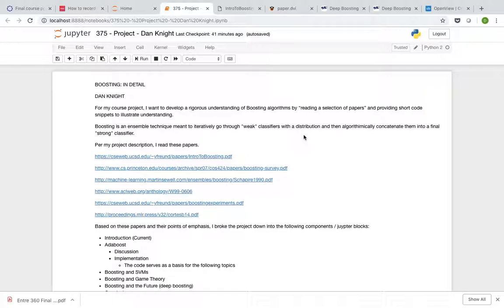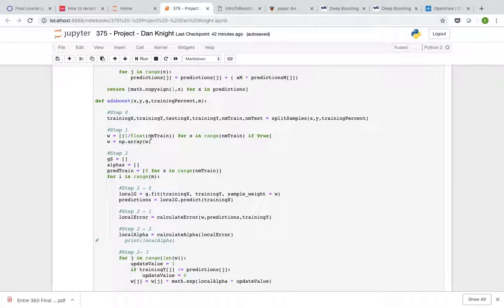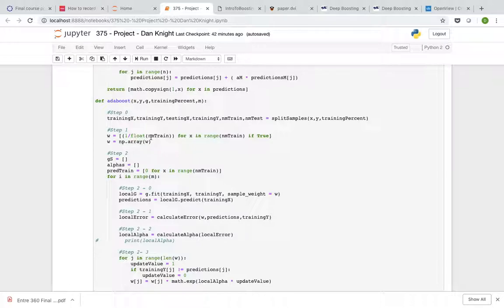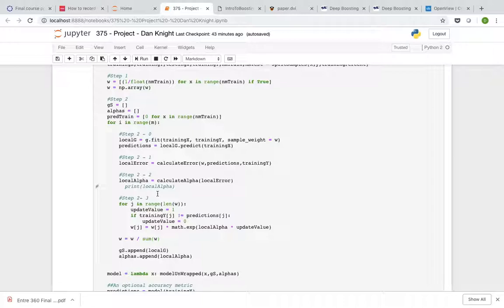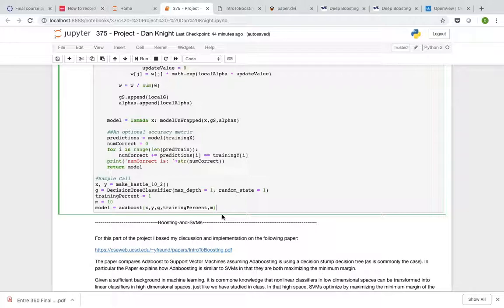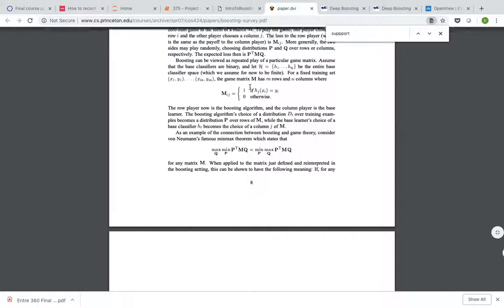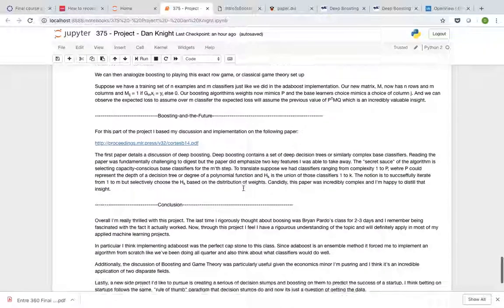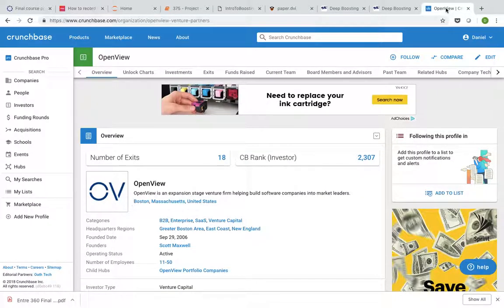BoostingFinalVideo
(Please excuse the extra 30 seconds. The last 30 seconds is a discussion of next steps and not necessary)

Dan Knight's Screencast of Boosting: In Depth